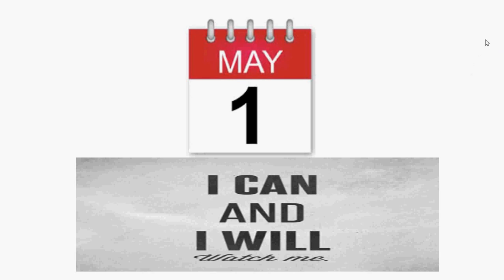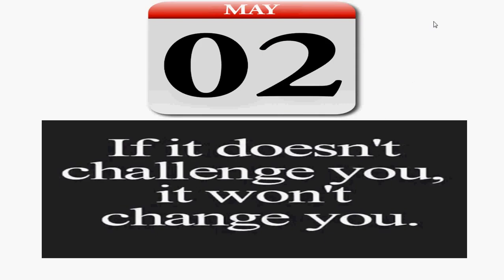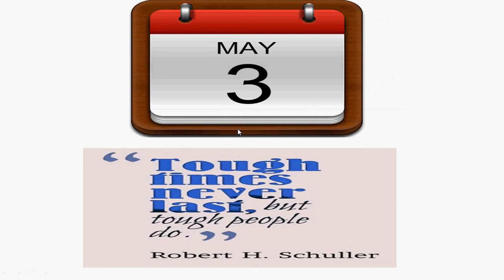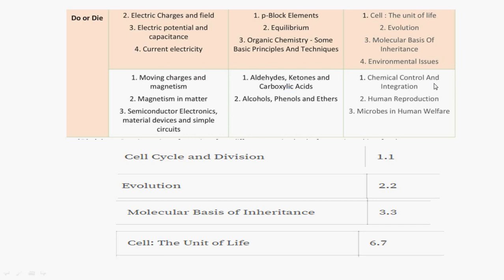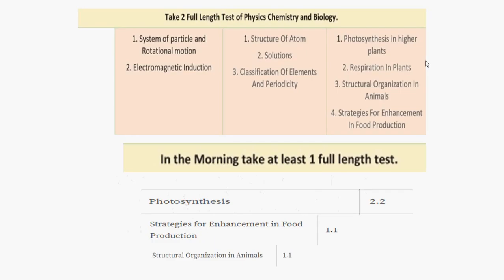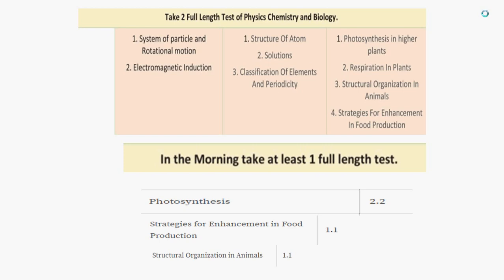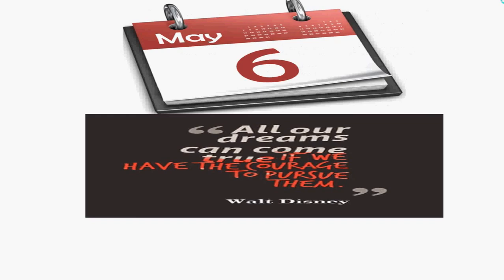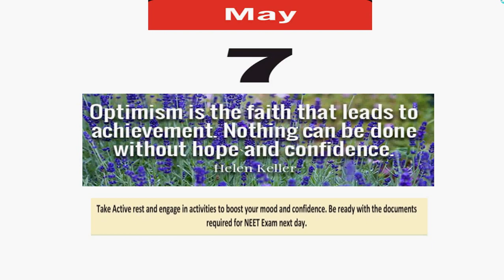CRACK NEET 2017 IN 5 DAYS|NEET EXAM 2017 LAST WEEK PREPARATION PLAN IN MAY|CRACK NEET IN 1ST ATTEMPT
The National Eligibility cum Entrance Test for Undergraduates or the NEET-UG is the only entrance exam for the candidates wishing to enroll themselves for the MBBS or BDS courses in different medical colleges across the country.
The NEET-UG 2017 is scheduled to be conducted on 7 May 2017 by the CBSE. Being one of the toughest and competitive exams in the country, the candidates are required to be well prepared with all the subjects including Physics, Chemistry, and Biology.
Here, in this article, some of the most important topics from Physics, Chemistry, and Biology are given for the exam that would help the candidPhysics
This section often gives a hard time to the students and hence the Physics should be prepared very well and some of the most important topics for the NEET exam are:
Magnetism, electricity and heat transfer
Kinematics and Thermodynamics
Work energy and power
Waves (sound and optics)
Electrostatics, EMI, and gravitation
These questions will constitute at least three fourth of the physics section and hence should be given utmost importance.
ates to be a step ahead with the preparation.
Physics
Kinematics and Thermodynamics
Biology
Being a medical entrance test, this is the most important section for the NEET exam. The question comprises from both the zoology and botany topics. Some of the important topics for the exam are given here:
Biological classification and diversity in the living world
Human body, reproduction, evolution and principles of inheritance and variations
Ecosystem and anatomy of flowers
Endocrine system
Cells, biomolecules and biotechnology
Chemistry
Good diagrams may prove important in Biology. Due to diagrams, concepts are cleared and you can also revise concepts fast. You may get answers of many MCQs from one diagram. So do practice the diagrams.- No doubt, MCQs solving is most important but one has to prepare properly for that subject first. Then you should go for practicing maximum MCQs. In short Biology can prove like a savior in your NEET preparation. Get concepts cleared with the guidance from your subject teachers Following these instructions if you start studying for NEET, success is surely yours. !Wish you all The Best!!
 Important topics from chemistry include:
Basic concepts of chemistry like the periodic table, mole concept chemical bonding, solubility, reactivity, etc.
Thermodynamics and thermochemistry
Oxidation, reduction, and redox reactions
P block elements, metallurgy, solid states, gaseous states
Organic chemistry
Preparing these given topics, a candidate can easily score well in the chemistry section and can increase the overall score for the exam. The chemistry section can be scored well and hence should be prepared we
Hello students, In NEET, Biology (90 Questions) has equivalent weightageof to the combined weightageof of Physics(45 Questions) and Chemistry (45 Questions). Comparatively Biology is easier than Physics And Chemistry. One can get better rank in NEET if he/she scores better marks in Biology. If students find Physics or Chemistry paper a little tough, Biology can certainly act like a savior in NEET! Also, students not scoring good marks in Biology, probably will be out of NEET Race. So, there is no more important way to succeed in NEET than proper Biology preparation. Here are some important tips to prepare Biology subject for NEET exam:-
The most important thing is to study 11th and 12th std. NCERT textbooks. NEET is based on 11th and 12th standard NCERT textbooks So NEET will examine your intelligence. Therefore I suggest you all to understand the concepts in each topic of NCERT Text Books. For that matter don’t hesitate to ask your queries to teachers
Most of the students do practice the chapters they like the most and difficult ones are not practiced much. Do exactly opposite of this. Difficult chapters should be prepared first. Make sure you have understood the concepts in all topics.- It is said writing once equals reading 4-5 times. So make practice to prepare notes. It is an art to prepare appropriate notes, especially from difficult chapters
Good diagrams may prove important in Biology. Due to diagrams, concepts are cleared and you can also revise concepts fast. You may get answers of many MCQs from one diagram. So do practice the diagrams.- No doubt, MCQs solving is most important but one has to prepare properly for that subject first. Then you should go for practicing maximum MCQs.